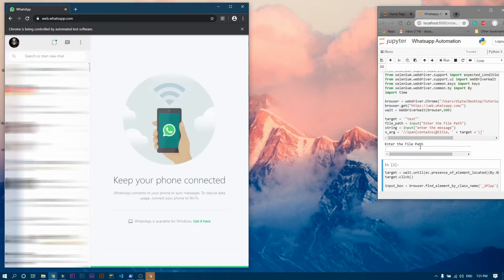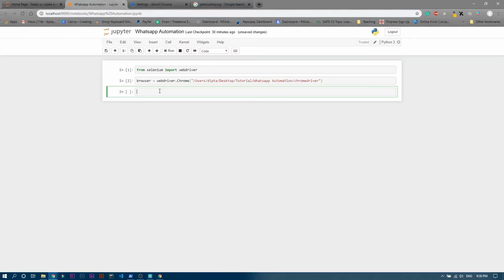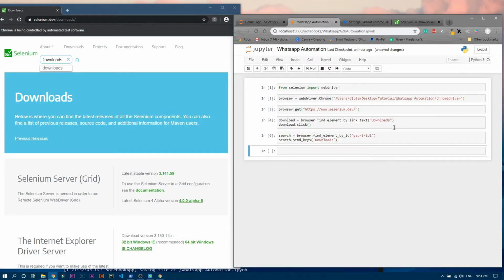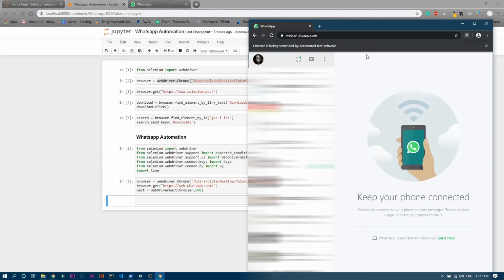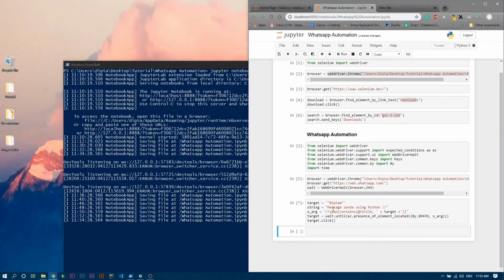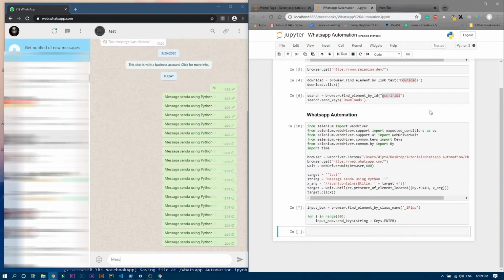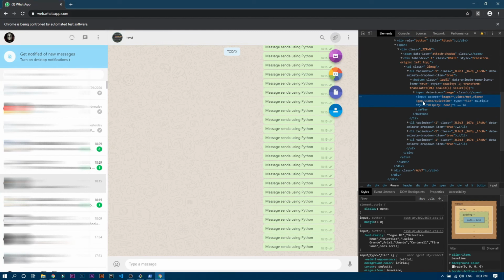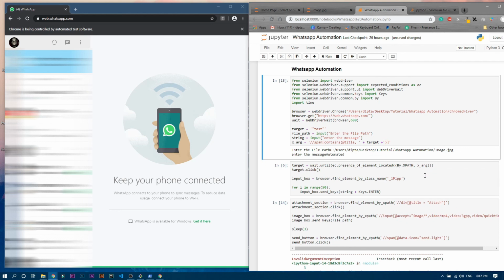Whatsapp Automation Using Selenium in One Video | Project Certification Course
UPI: diptampaul@dbs